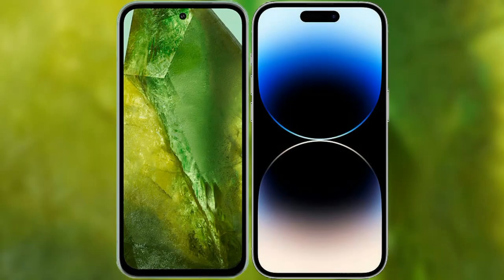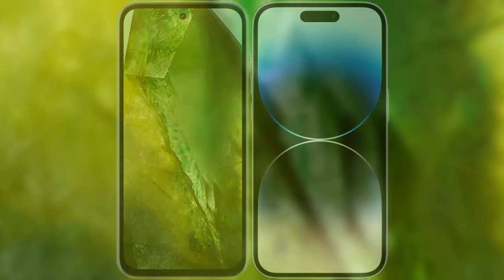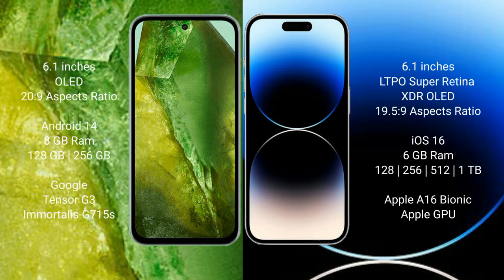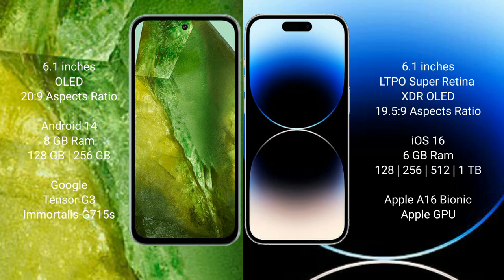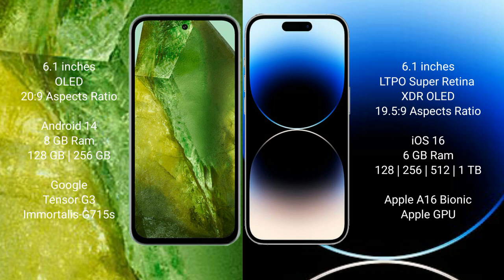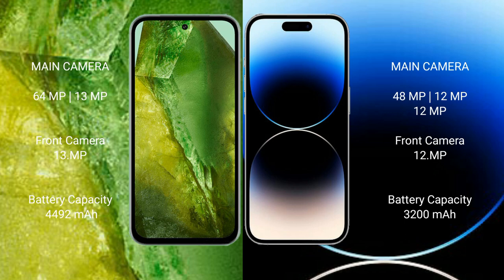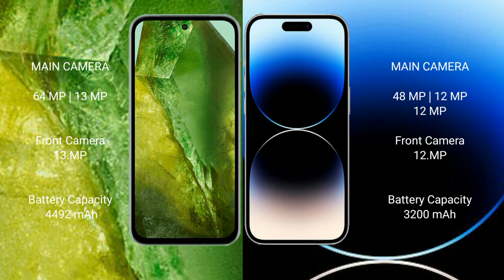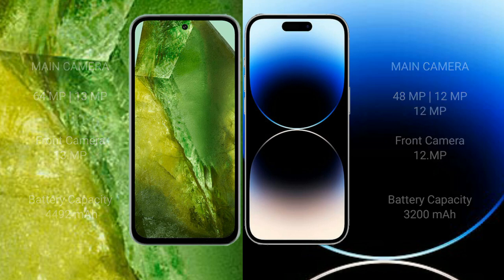Google Pixel 8A vs iPhone 14 Pro Review